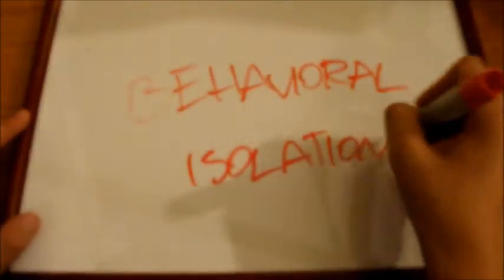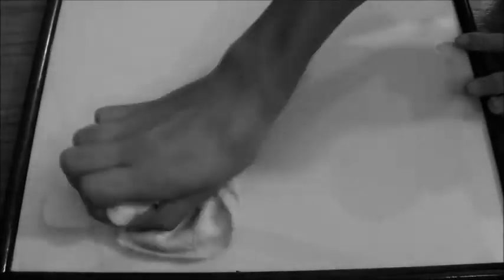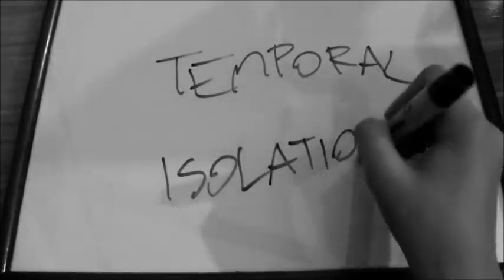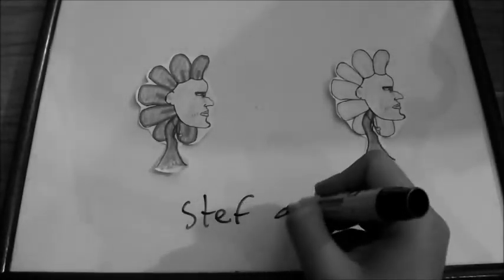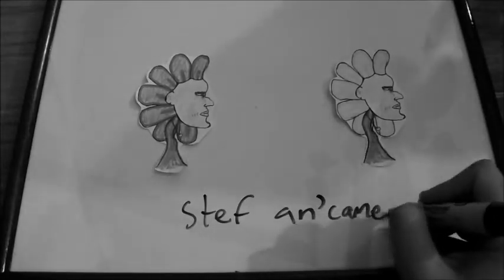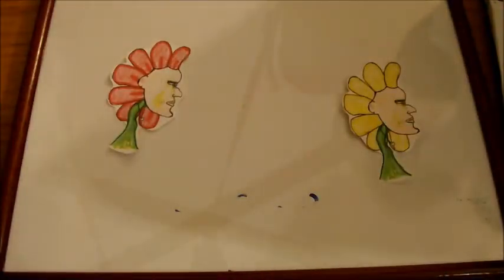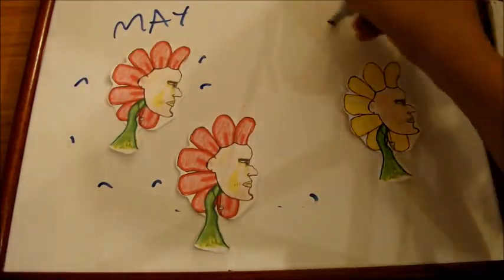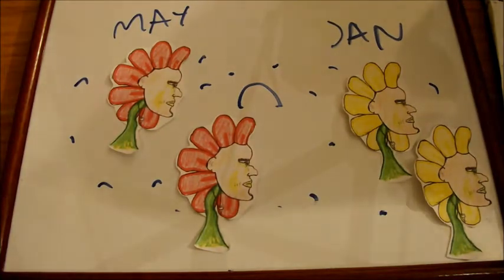Isolating Factors - CB Biology (Class 9G)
9th grade Biology video project in the style of the "In Plain English" web series.
2012 Colegio Bolívar - Cali, Colombia